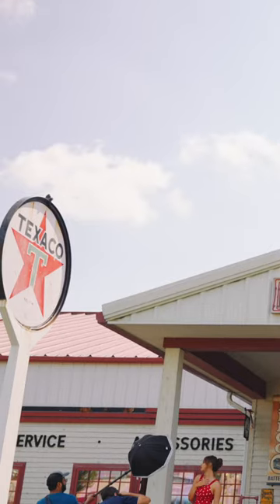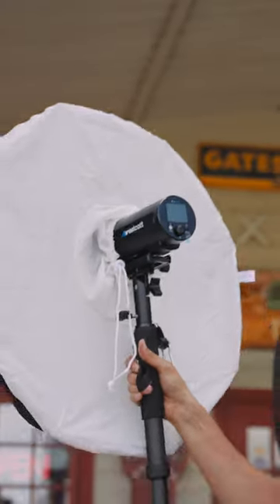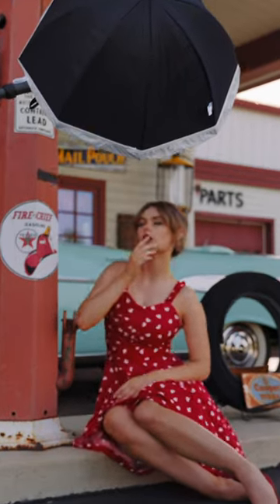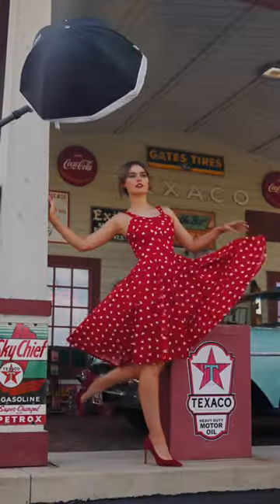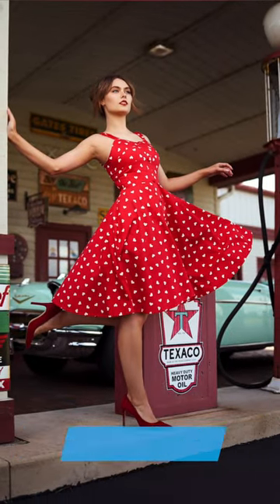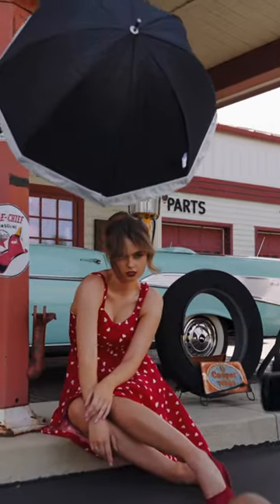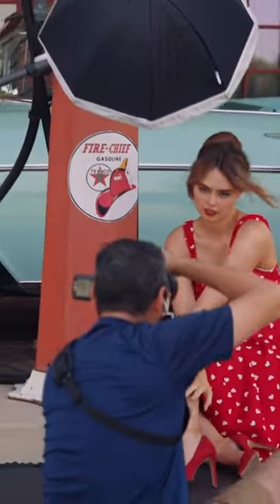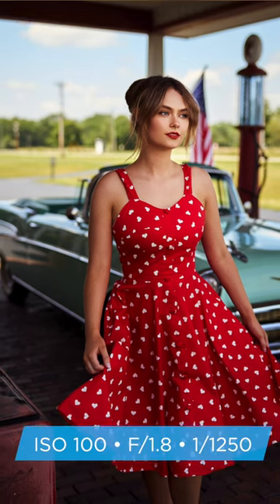Portable Photo Lighting on a Pin-Up Photoshoot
In this video @EliInfante  breaks down 4 different photo setups using the FJ200 and a 24 inch  deep umbrella!